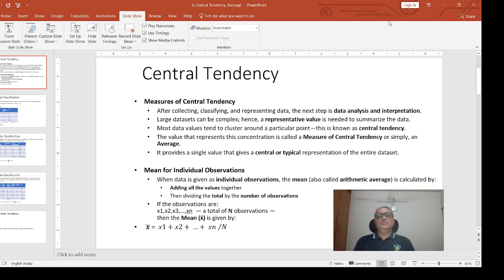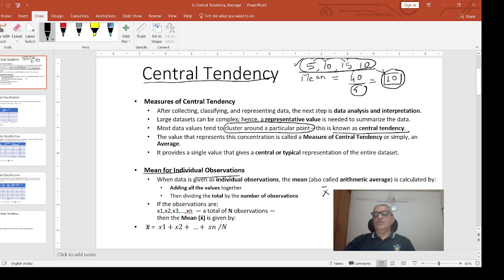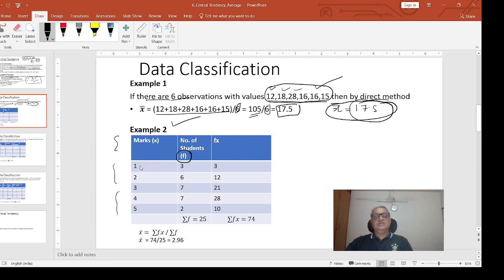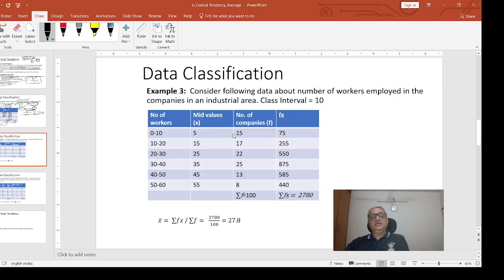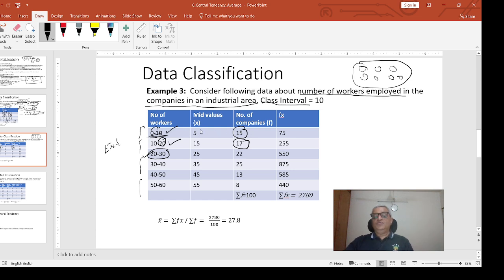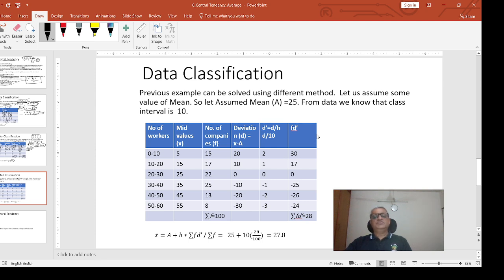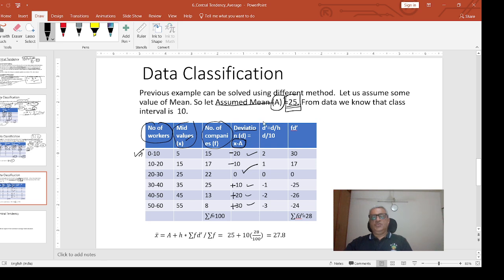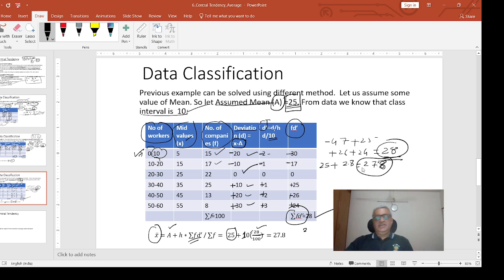06 Central Tendency - Average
Business Statistics | Central Tendency | Arithmetic Mean Explained with Examples
Welcome to another insightful video from our Foundation Course in Business Statistics! In this session, we dive deep into one of the most fundamental concepts in statistics — Averages / Arithmetic Mean — a key measure of central tendency.

✅ What you’ll learn in this video:
🔹 What is an Average / Arithmetic Mean?
🔹 How to calculate the mean for simple data
🔹 Assumed Mean Method for easier calculation
🔹 Mean for frequency distributions – both discrete and grouped data
🔹 Step-by-step solved examples using digital whiteboard (WACOM) for clear understanding

This video is perfect for:
🎓 MCA, MBA, BBA, BCA, BCom, and other undergraduate students
📈 Beginners looking to strengthen their basics in statistics

📍Chapters:
00:00 Introduction
00:45 Concept of Average / Arithmetic Mean
02:30 Mean for Raw Data
05:10 Assumed Mean Method
08:15 Mean for Discrete Frequency Distribution
12:00 Mean for Grouped Frequency Distribution
15:30 Summary & Key Takeaways

📢 Drop your doubts in the comments – I personally respond to each one!